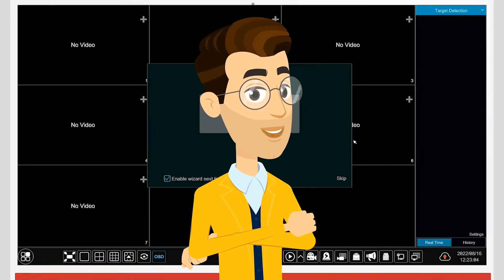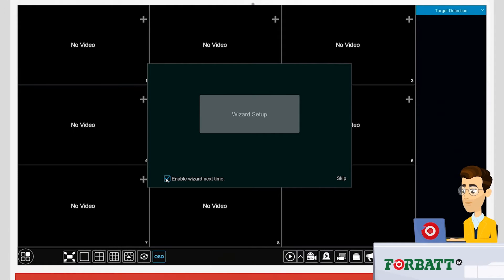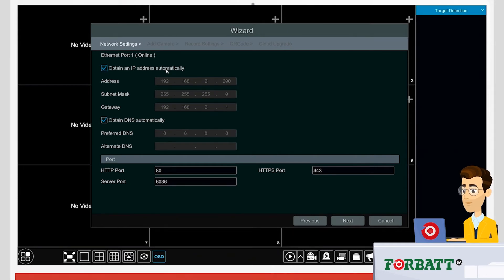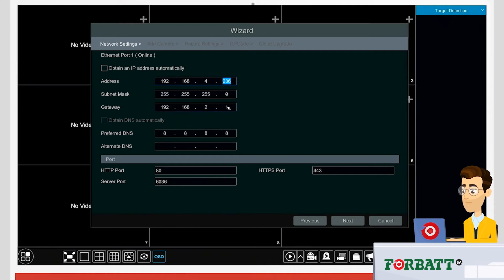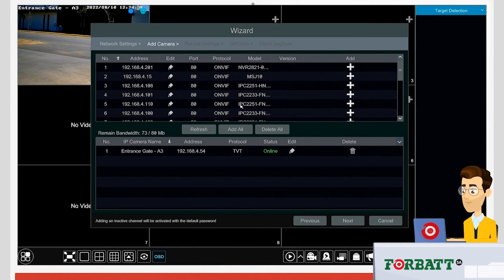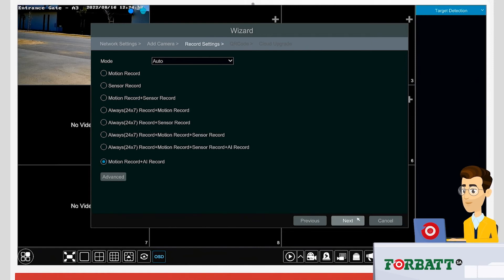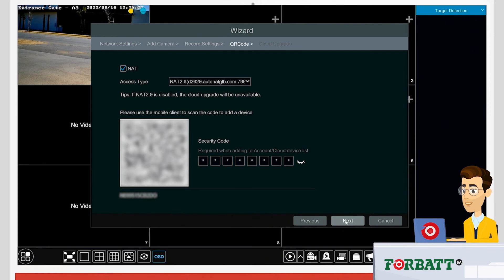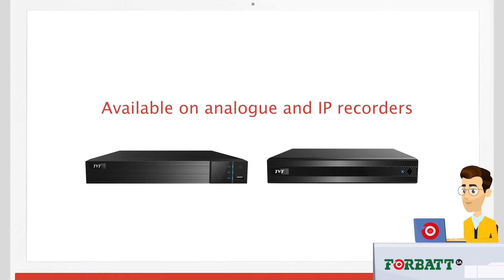How To: Navigate TVT recorder's Setup Wizard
This video explains how to navigate through TVT digital video recorder (DVR) and network video recorder (NVR) startup wizard. In this video we show you how to setup your recording device through the startup wizard and how easily you can setup the recording device all in one place.

TVT is exclusively imported by Forbatt SA in South Africa.